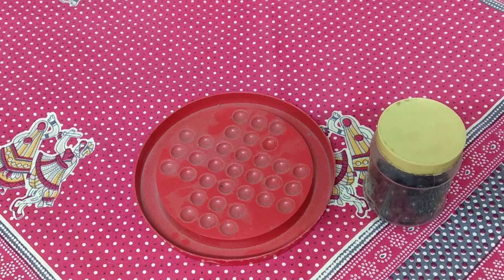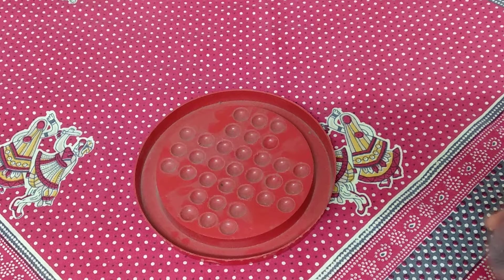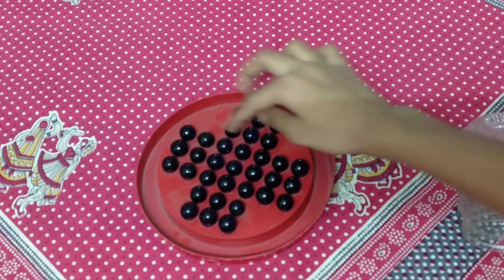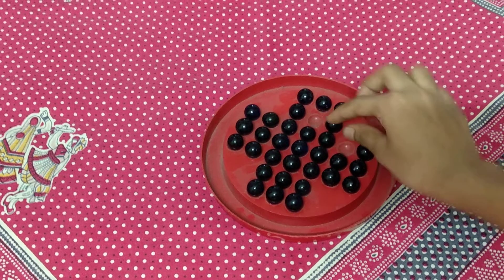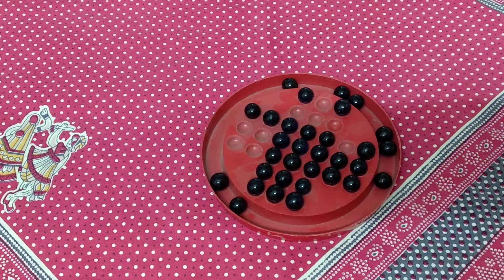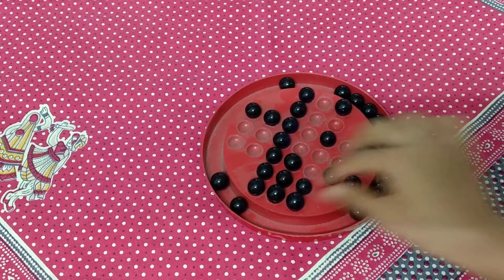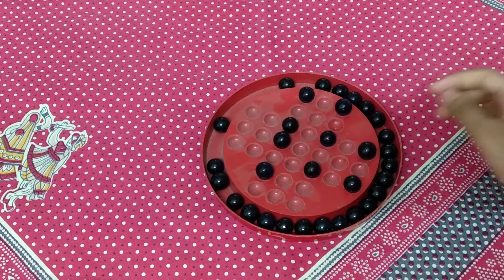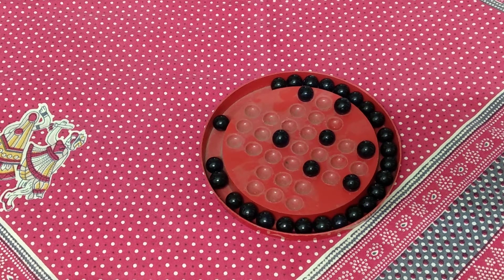how to play Chinese checkers | saanvi teaching how to play Chinese checkers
Hello friends !

Welcome to SAANVI CREATIONS!

Hope all are safe and happy!!!

Hope everyone are enjoying and watching my videos!!!

All these links are of the bottle painting I did !

Hope you all will be watching and enjoying my videos!

how to play Chinese checkers | saanvi teaching how to play Chinese checkers | easy way of playing Chinese checkers | how to play Chinese checkers at lockdown / home

Bye bye 👋👋👋!